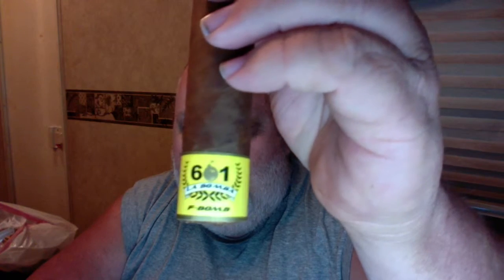601 La Bomba F Bomb 7x70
Length: 7
Ring: 70
Shape: Parejo
Wrapper Type: Nicaragua Habano
Binder: Nicaragua
Filler: Nicaragua
Origin: Nicaragua
Strength: Full
Wrapper Color: Medium Brown/EMS